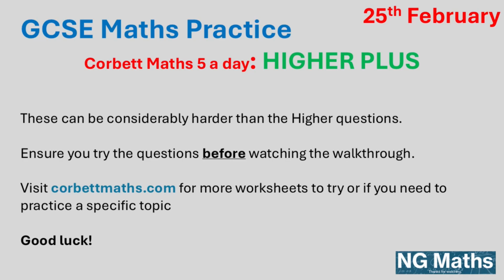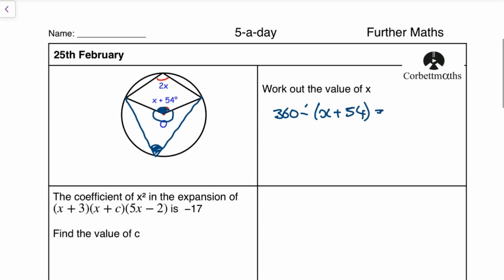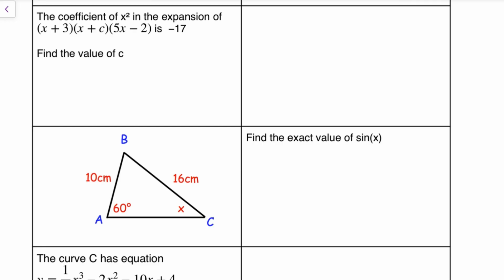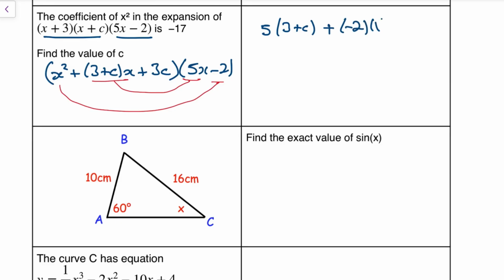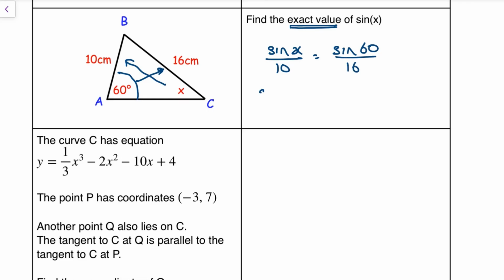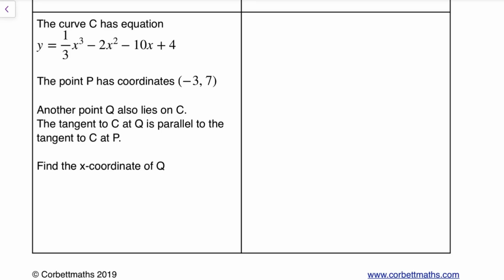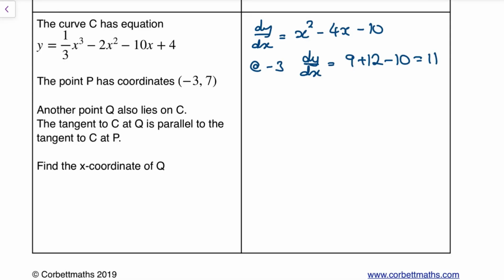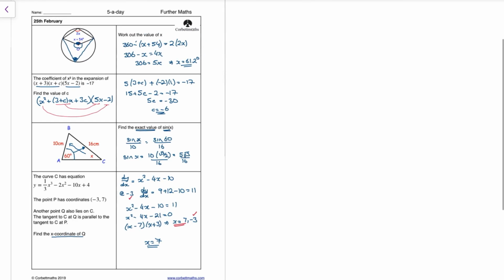GCSE Further Maths - 5-a-day - 25th February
Today, my favourite day in a while - the first one is easy to get wrong, the second is easier than it looks if you think it through, the third is fun and the last one tests your understanding! Good luck